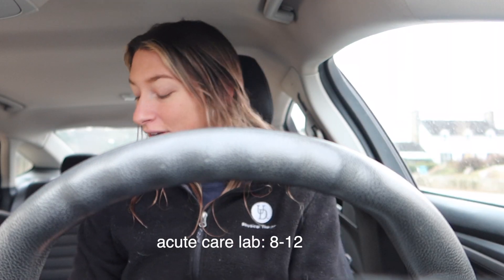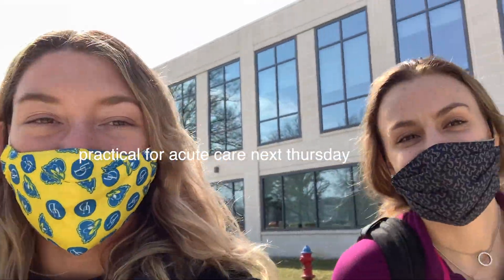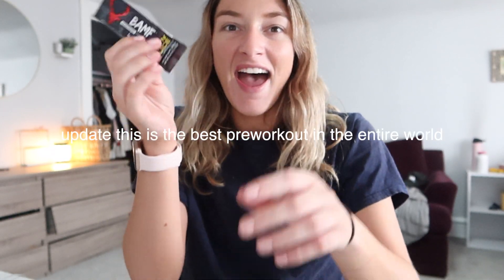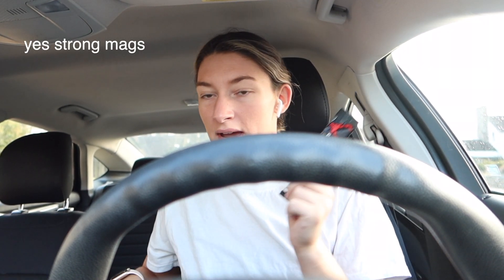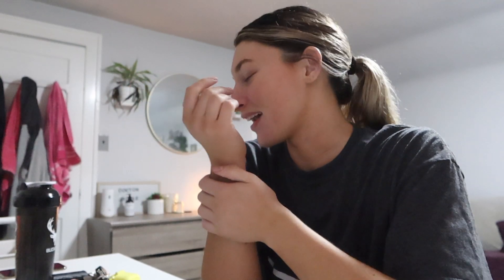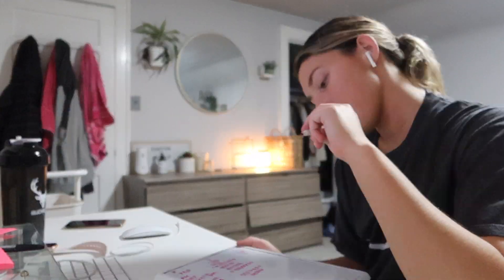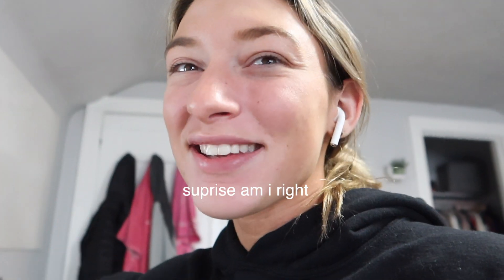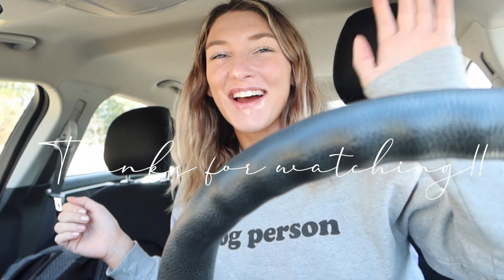WEEK IN THE LIFE OF A GRAD STUDENT | thermal agents exam, lab, studying, gym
Hi guys!
This is my week getting ready for my thermal agents and soft tissues exam! Hope you all like it!